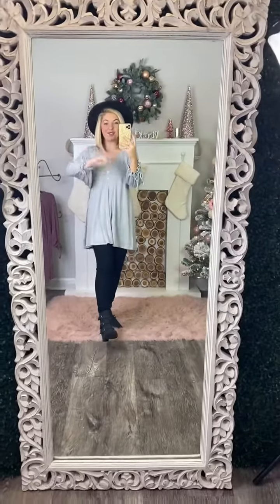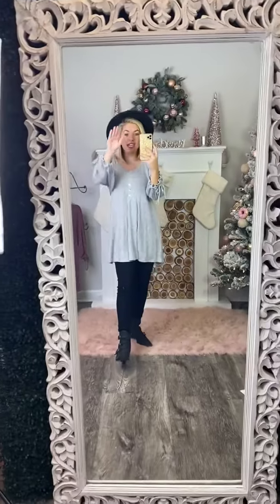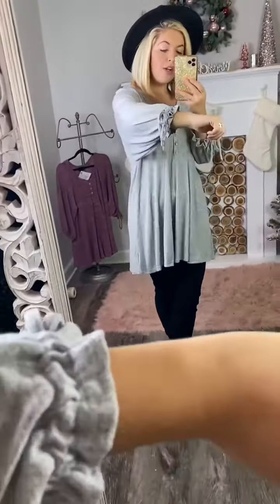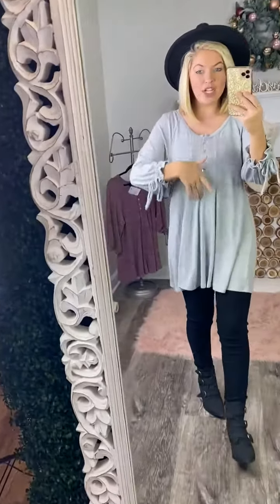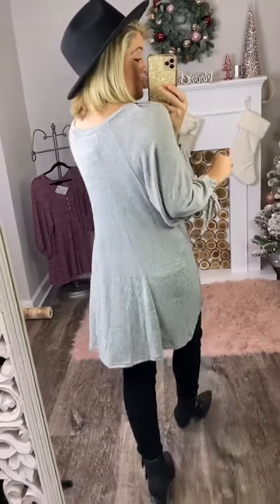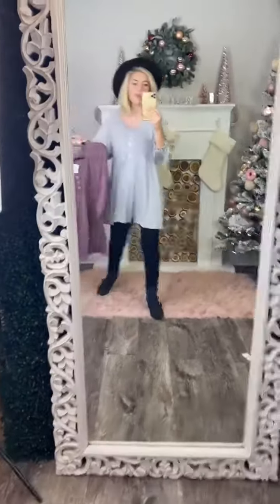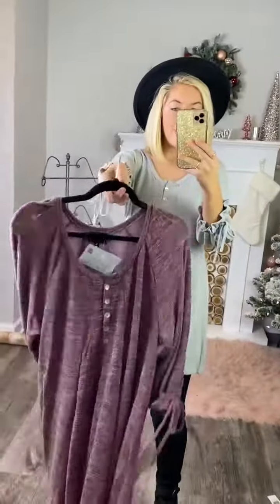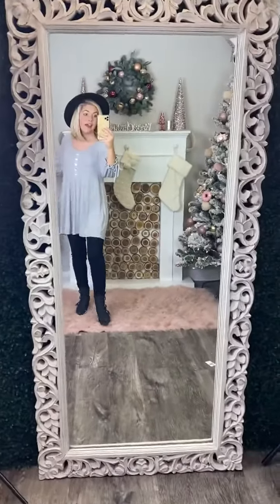Fit to be Tied Top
This loose & flowy top is so cute!  With an adorable tie detail on the sleeves, you can wear this top with leggings, jeans, or YMIs!  The fit is true to size, with an oversized fit so you can size down if you want!